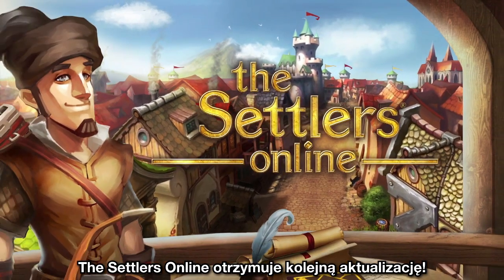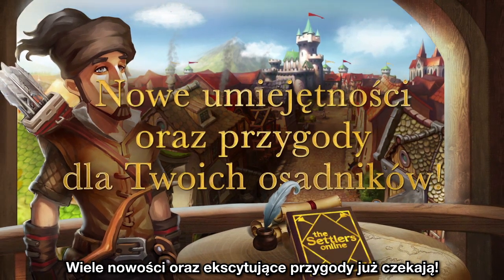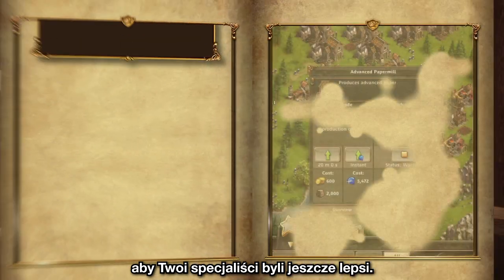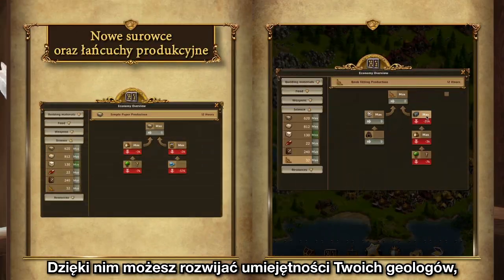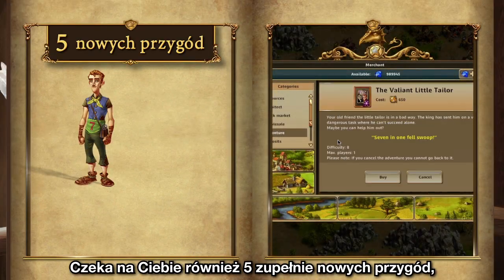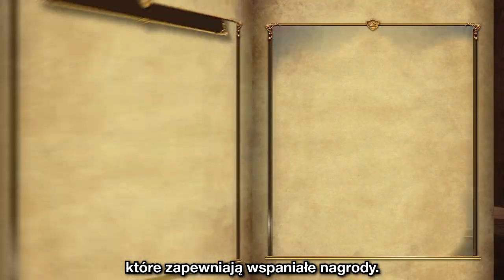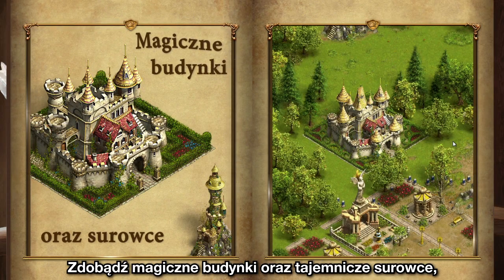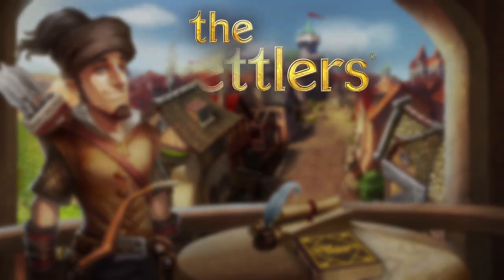The Settlers Online - Epickie wyprawy i System badań [PL]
The Settlers nadciąga z nowymi przygodami i zadaniami. Mamy zaszczyt zaprezentować nowe Epickie wyprawy oraz System badań.

Miłego oglądania i dobrej zabawy!